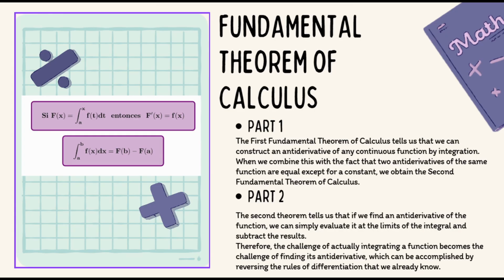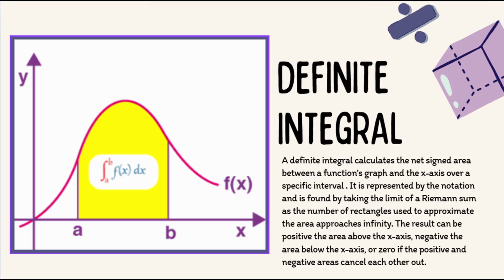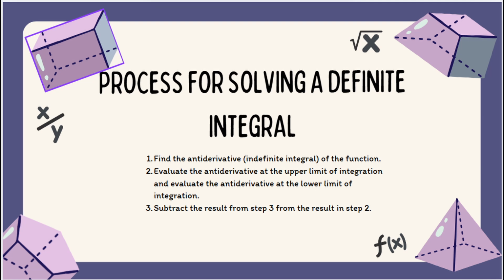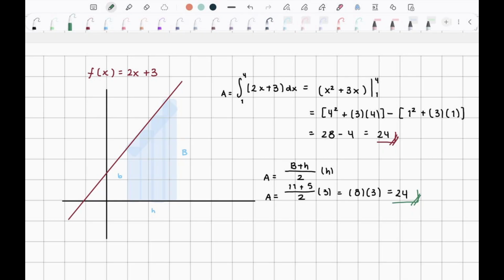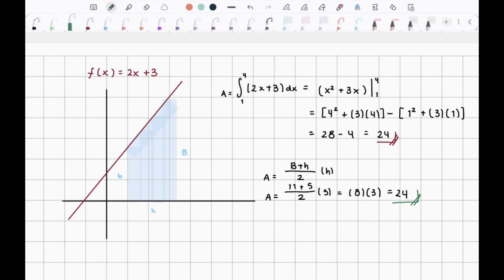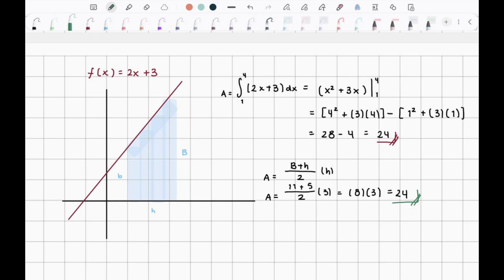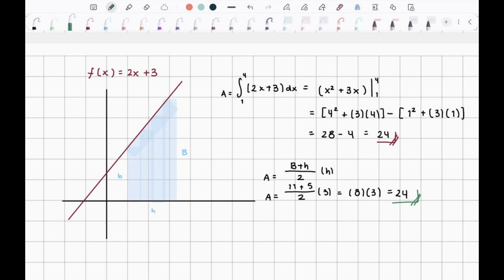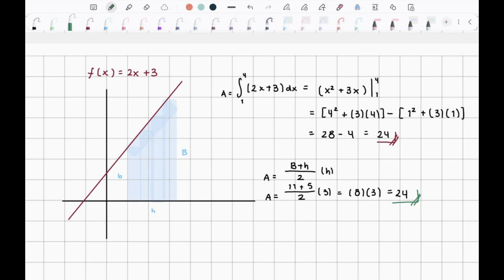VIdeo integral definida